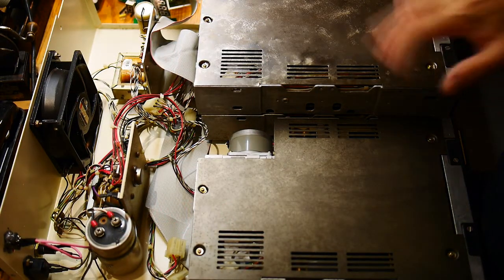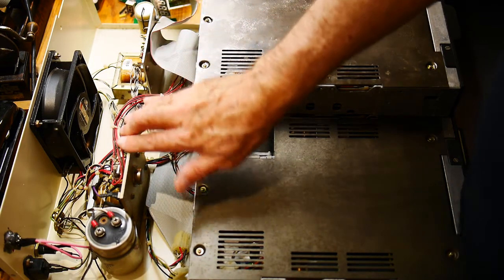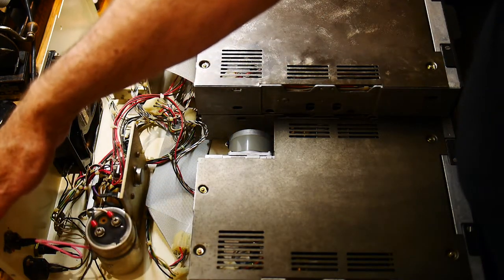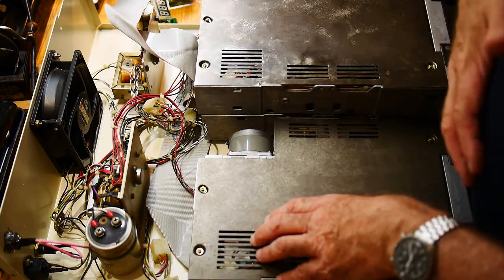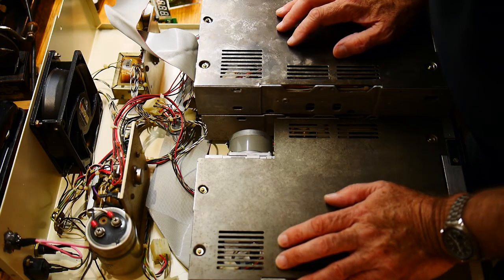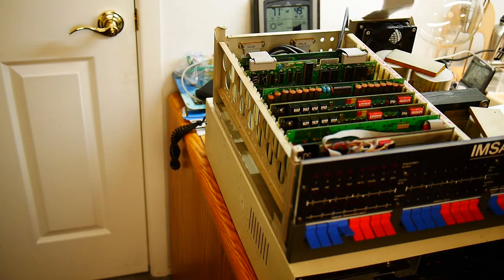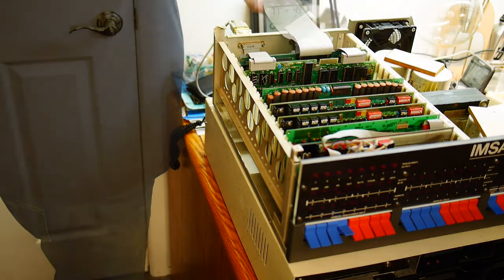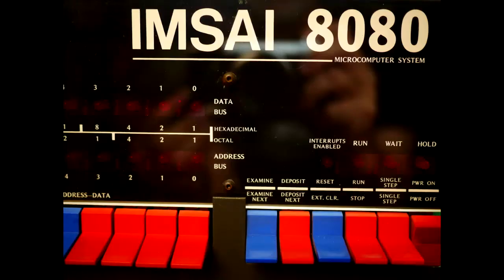#16 IMSAI 8080 look at the disk drives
episode 16
a look inside the drives